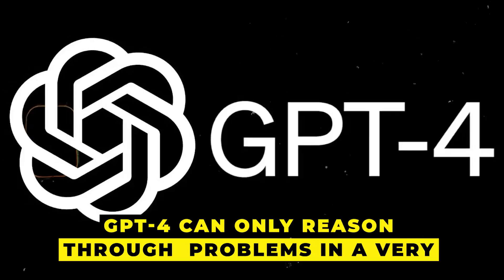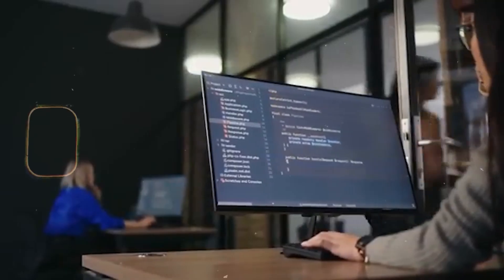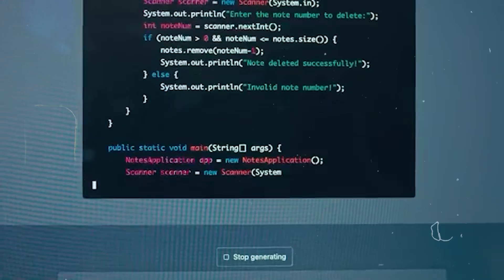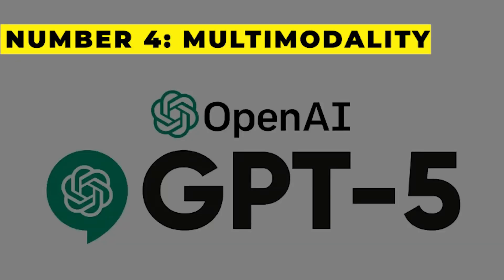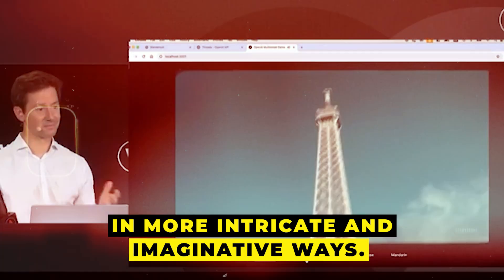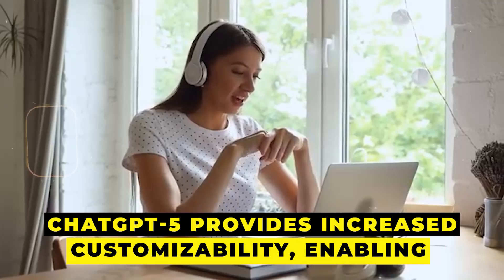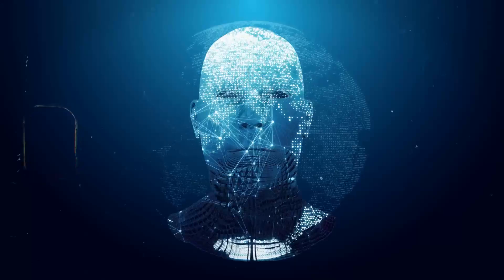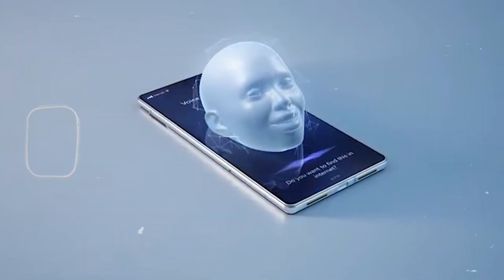ChatGPT 5: Gaming's Future Revolutionized - Mind-Blowing AI Changes Everything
In this eye-opening exploration, we discuss how the latest advancements in AI, particularly ChatGPT 5, are set to transform the gaming landscape forever. From creating immersive narratives to enhancing player interactions, discover the groundbreaking changes that AI technology brings to both developers and gamers alike.

Join us as we analyze the implications of AI in gameplay mechanics, character development, and user experience. We'll also delve into expert insights and predictions about the future of gaming in an AI-driven world. Whether you're a gamer, developer, or tech enthusiast, this video is packed with valuable information that you won't want to miss!